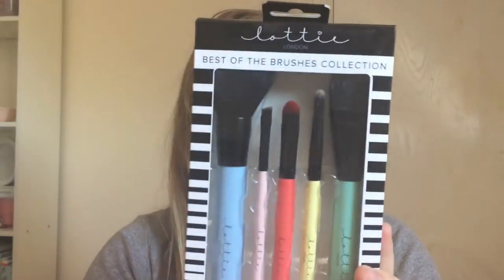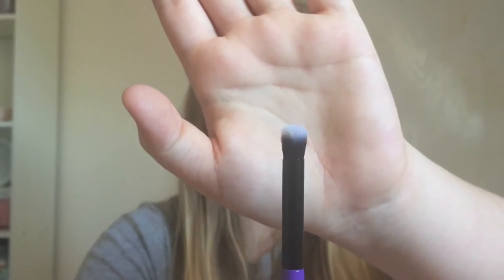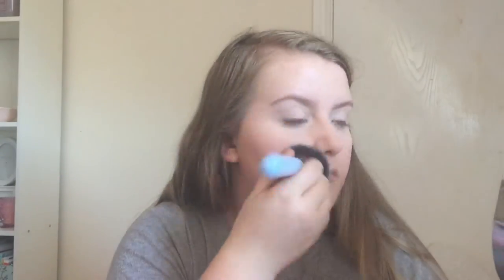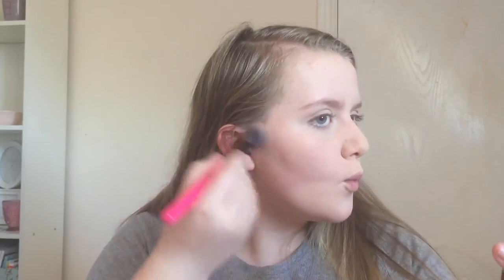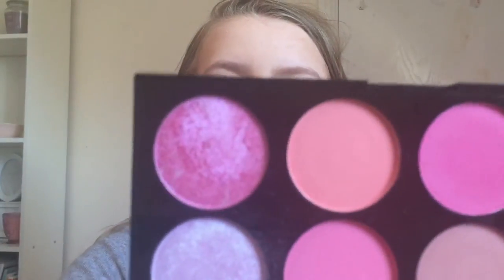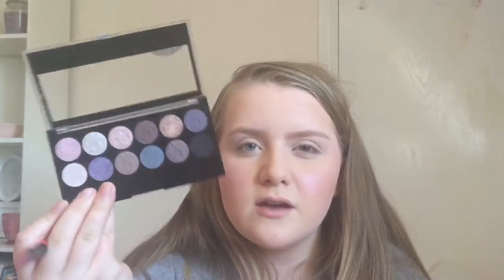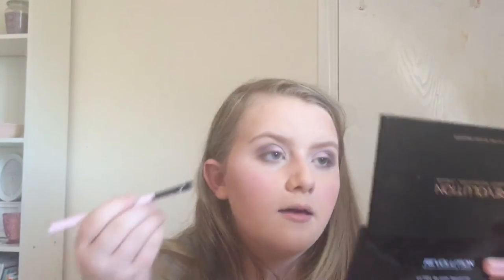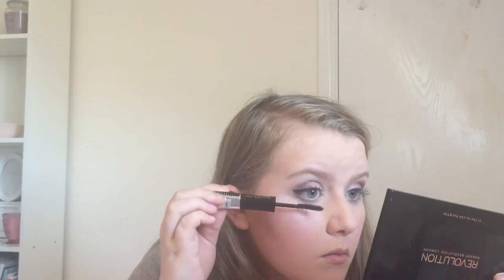First Impressions Face - June 2015 / four_leaf_meg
What do you use to edit with?